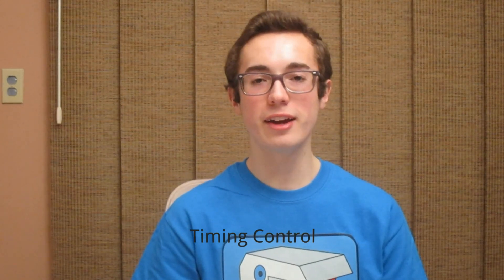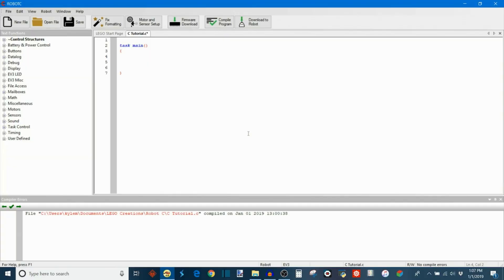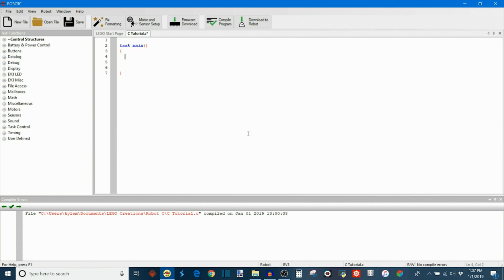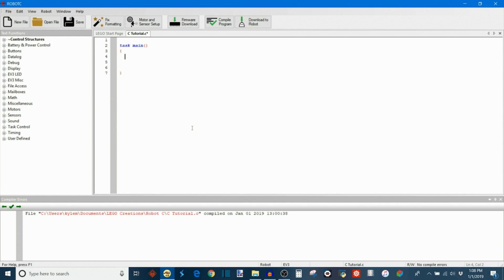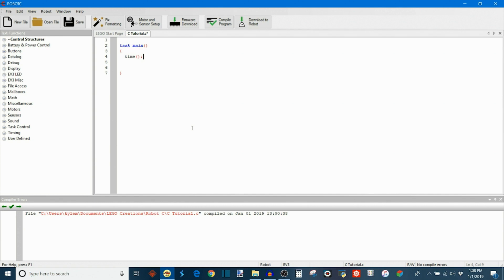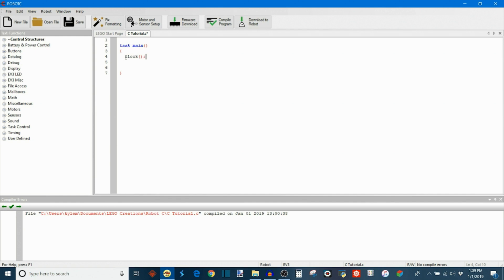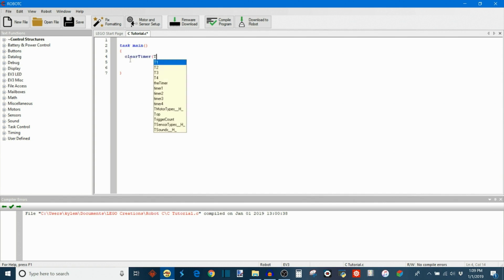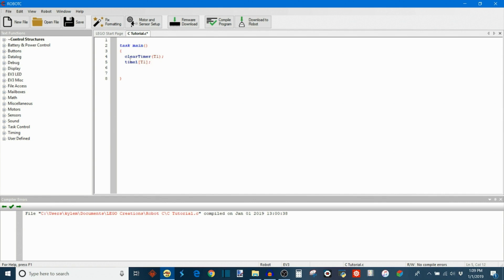Time Control - Part 12 of C Programming for Beginners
Today's video covers C's means for controlling the timing of your code, as well as measuring the execution speed of a program or making a program controlled by UTC time.

Special thanks to my friend Preston Nichols for designing Builderdude35's introduction and logo!